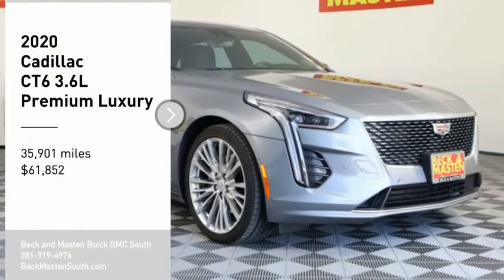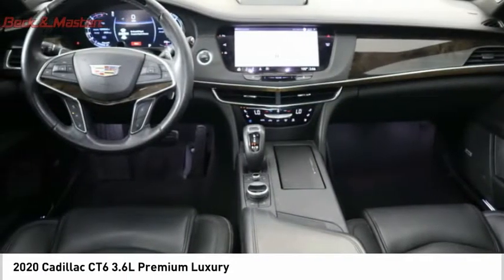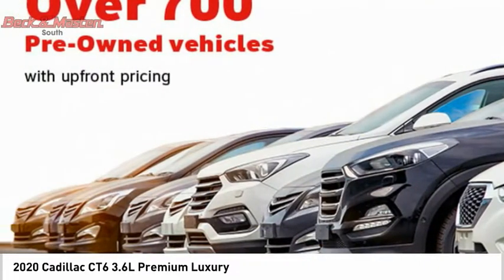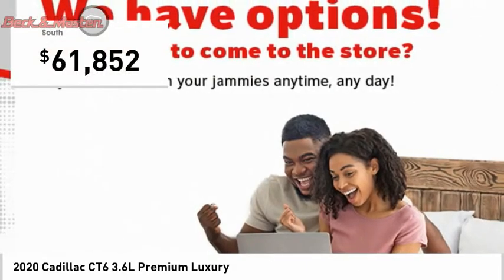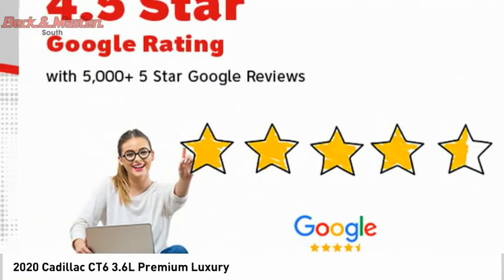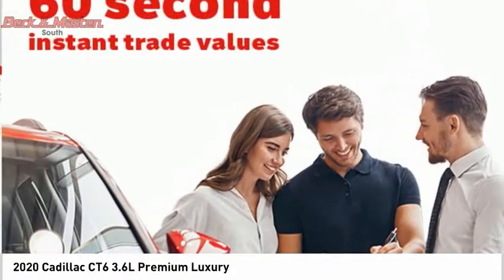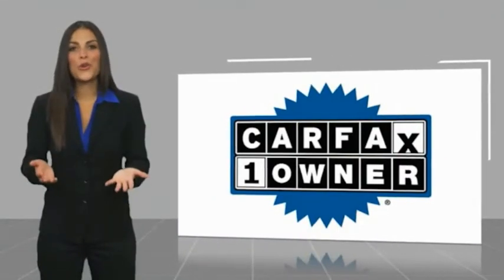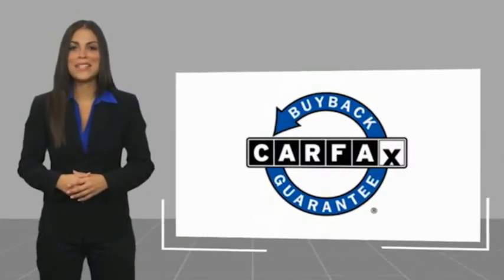2020 Cadillac CT6 G564568A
2020 Cadillac CT6 3.6L Premium Luxury

This Satin Steel Metallic 2020 Cadillac CT6 3.6L Premium Luxury might be just the sedan awd for you.  It has a 6 Cylinder engine.  This one's on the market for $61,852.  For a good-looking vehicle from the inside out, this sedan awd features a beautiful satin steel metallic exterior along with a black interior.  Make phone calls, access your GPS and more with Bluetooth.  Enjoy karaoke in your car with Apple CarPlay.  Youve never felt anything more comfortable than leather seats.  Asking for directions is a thing of the past with the easy-to-use navigation system!  Even the passengers in the back seat will ride in comfort thanks to the rear air control.  Park with ease using the parking sensors.  Interested?